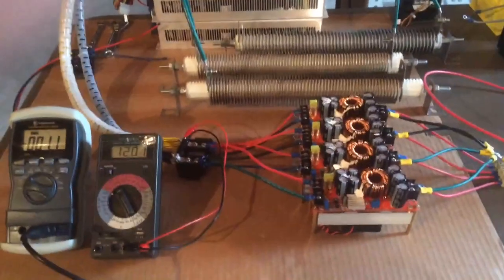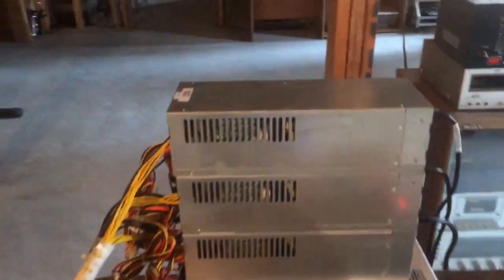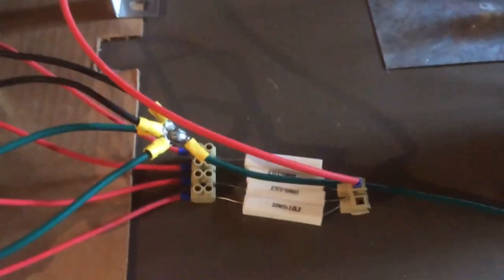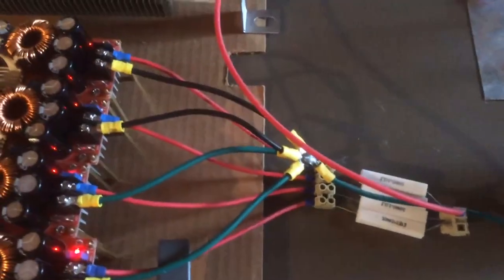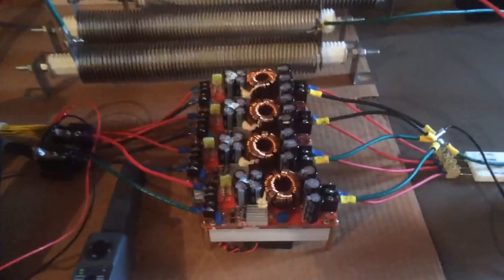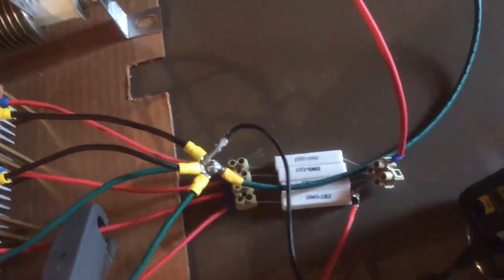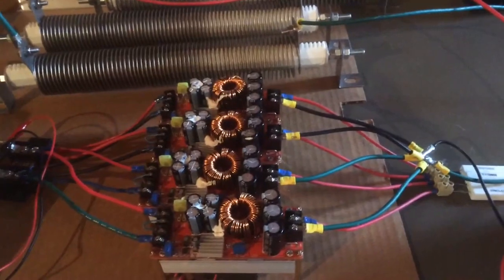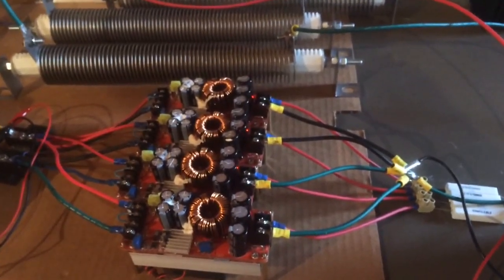RF Man demonstrates how to use four 12v to 50v boost converters to drive LDMOS devices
The video show how to used 0.1 ohm 10 watt resistor to evenly distribute the load for 4 12v to 50v boost converters. This approach is suitable to drive an LDMOS RF amplifiers from the 12 volt system in a car.